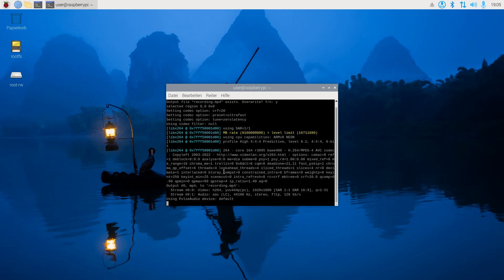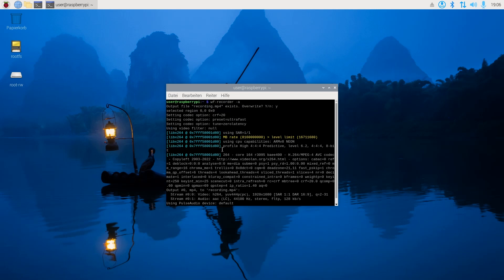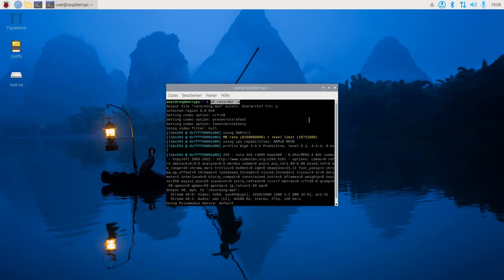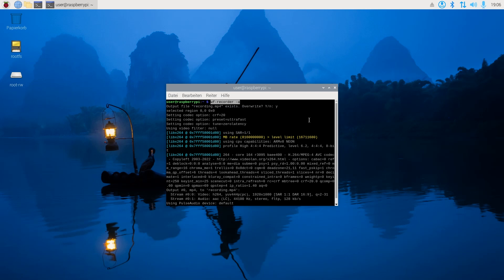Screen recording on the Raspberry Pi 5 in Wayland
Screen recording in Wayland with sound from a microphone is generally... difficult. At least in Raspberry Pi OS, it is super simple using

sudo apt install wf-recorder
wf-recorder -a